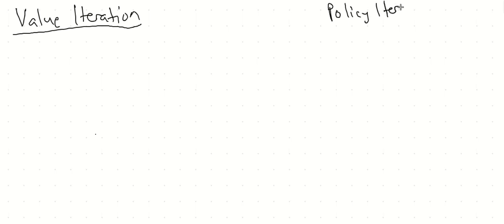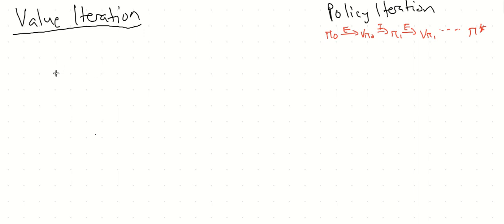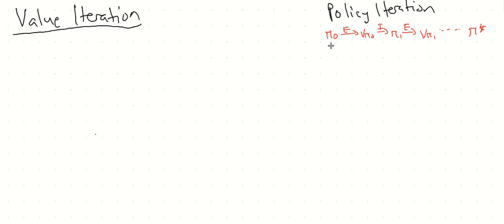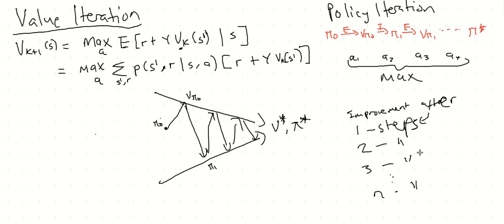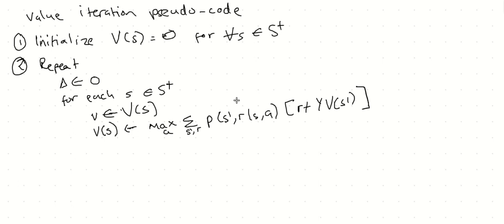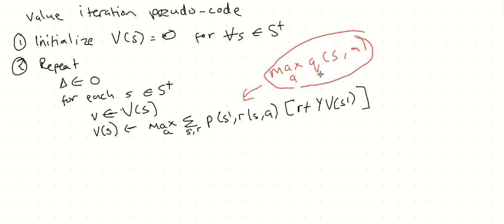Reinforcement Learning - Lecture 8 (Value Iteration)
This lecture goes through the value iteration algorithm, a less patient sister of policy iteration :) . You'll understand what that means after watching the video.